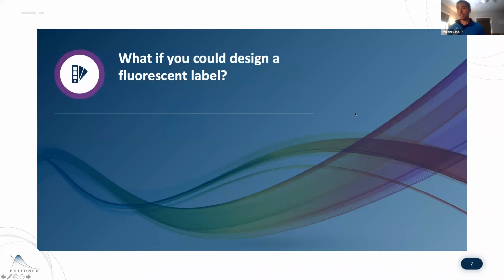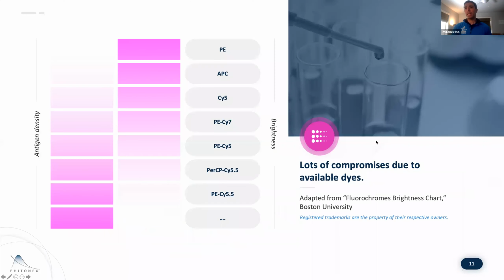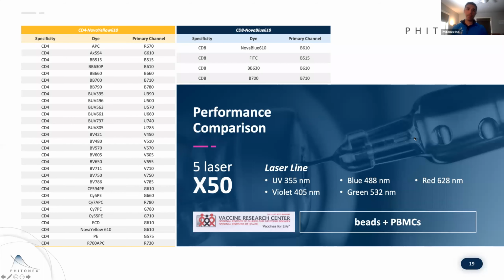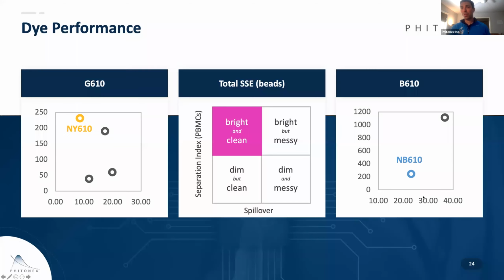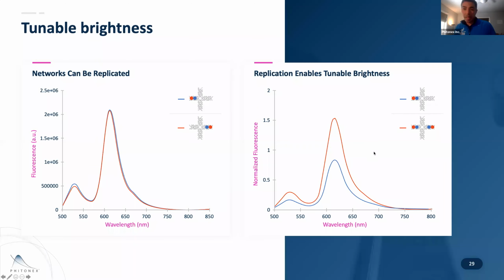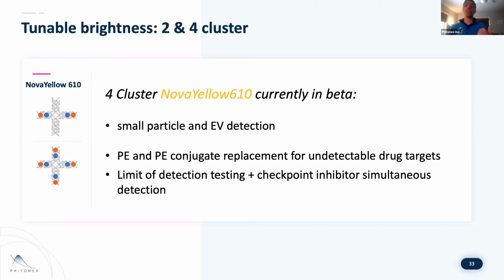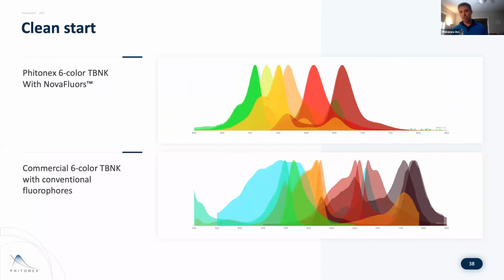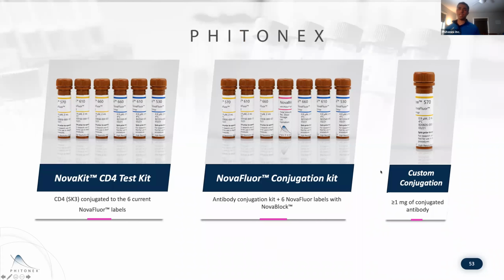Intro to NovaFluors™: Unlocking the full potential of your flow cytometry experiment (Mar 18, 2020)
Uncovering new biology at the single cell level requires new fluorescent molecules that are precisely engineered to enable better resolution of populations, tunable brightness, and unmatched spectral clarity and stability. In this webinar, our CEO Mike Stadnisky, Ph.D. will introduce the NovaFluor™ series of fluorescent labels and what is possible when you move beyond the compromises of current dyes.